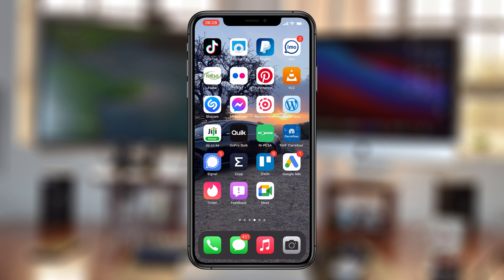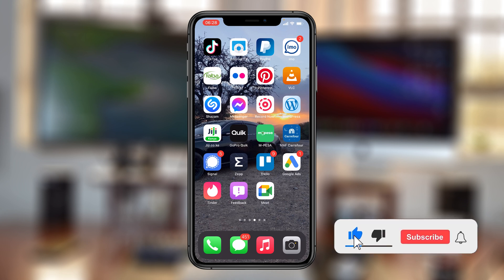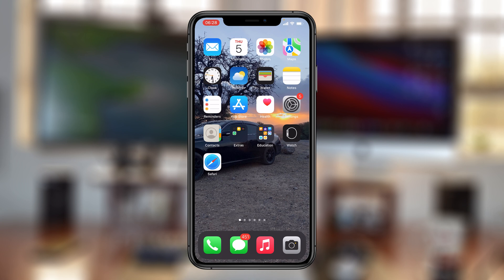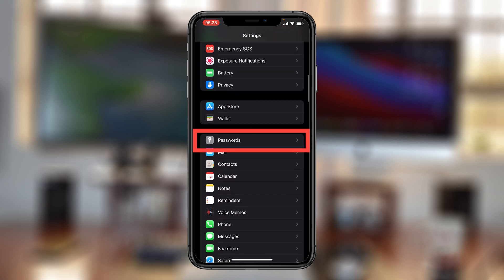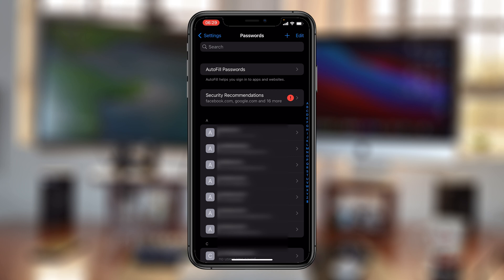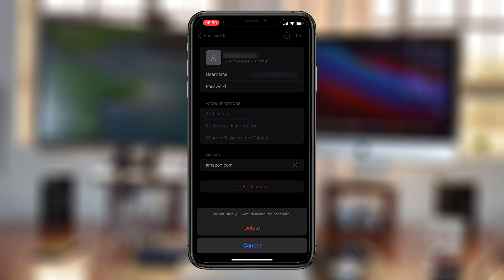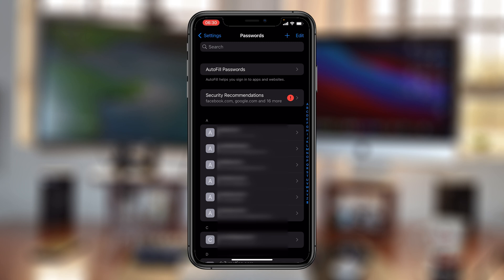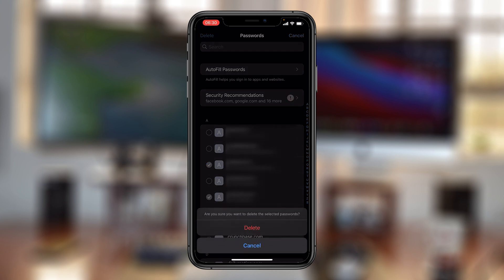How To Delete Saved Passwords On iPhone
Learn how to delete saved passwords on your iPhone. You can save passwords to apps and websites on your iPhone to make logging in easy.

Sometimes, you might want to delete one or two or more passwords from the iPhone keychain. Here's how to.

Tao on Settings
Scroll and tap on 'Passwords'  ( You'll need pass code, fingerprint or Face ID)
Open the password you want to delete
Tap on 'Delete Password'

To delete several passwords, you can tap on 'Edit'  at the top of the passwords list page, select the passwords you want to Delete,  then tap 'Delete'  in the top left corner.

Timestamps:
0:00 - Intro
0:20 - How To Delete a Saved Password On iPhone
0:58 - How To Delete Multiple Saved Passwords on iPhone
1:15 - Outro

Cell Phone Tripod Adapter